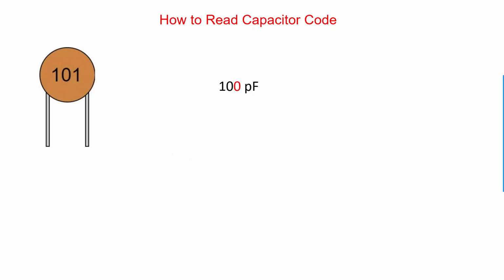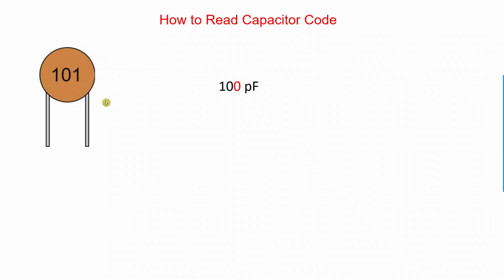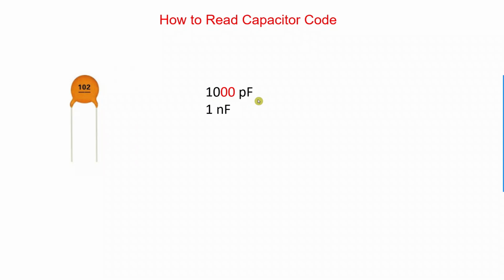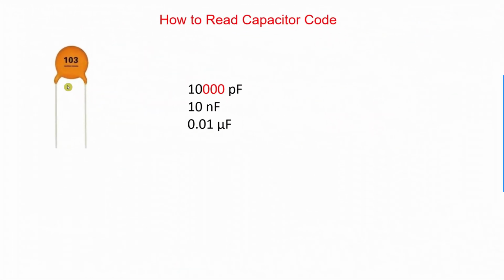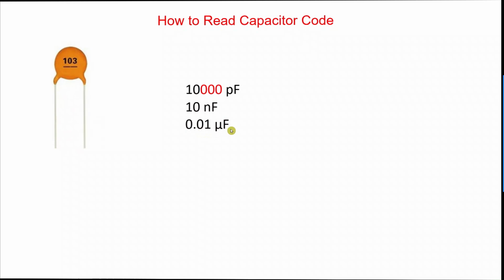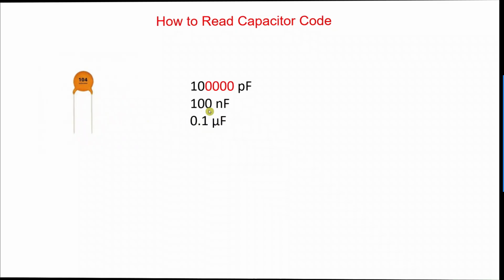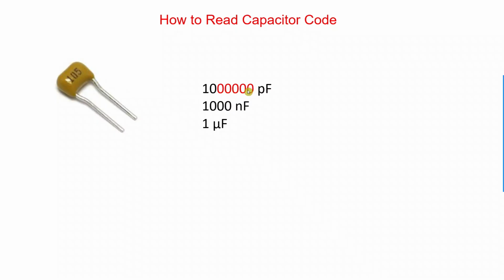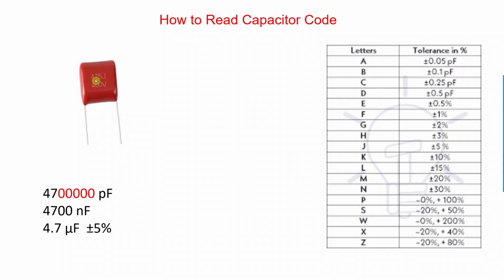Read Capacitor Value from Code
Hello guys, welcome to J TECH
In this video, you will learn how to read the capacitor value from the code.